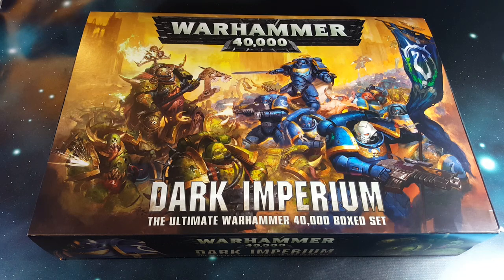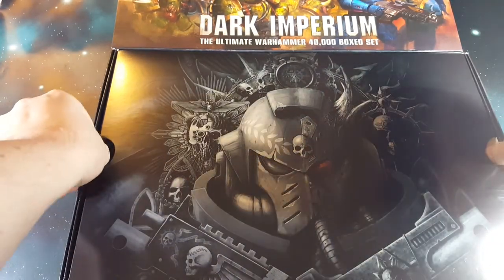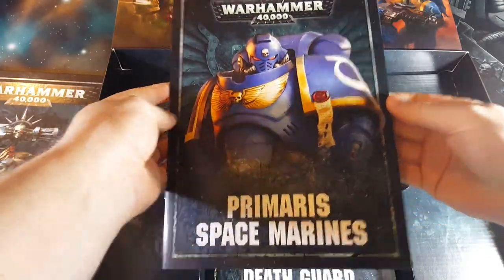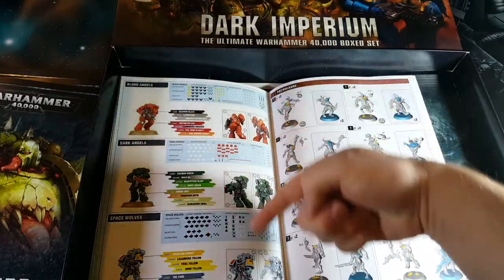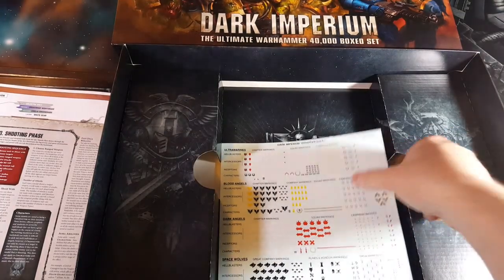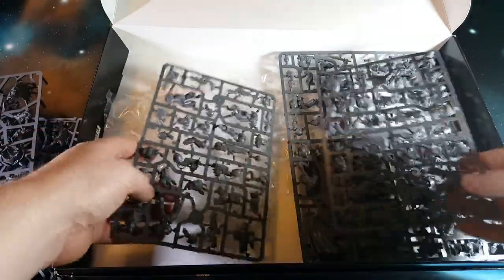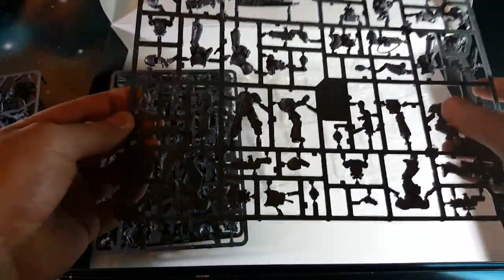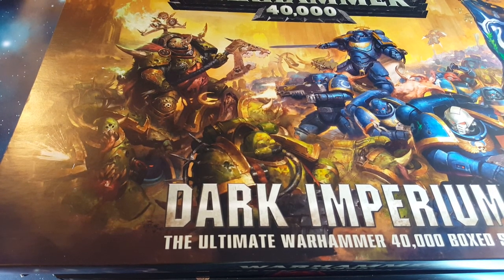Warhammer 40K Dark Imperium Unboxing!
That's right folks, once again I have a pre-order day unboxing video for you & this is the one we've all been waiting for- the brand new Warhammer 40K Dark Imperium Boxed Set!

This boxed set is absolutely fantastic value for model and to put it simply, these are GW's best single pose miniatures they've ever made.